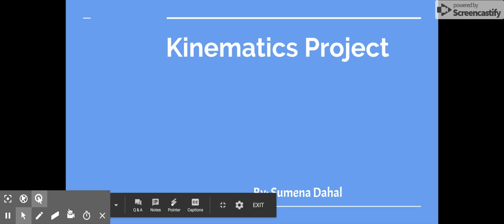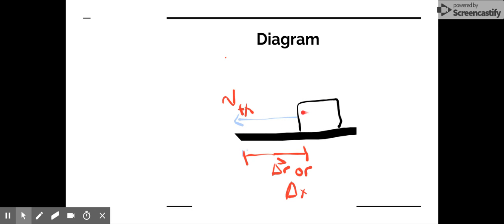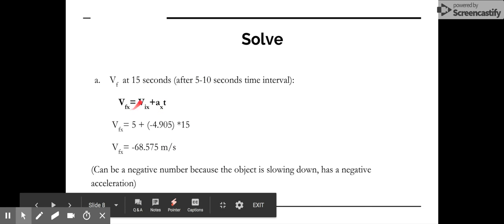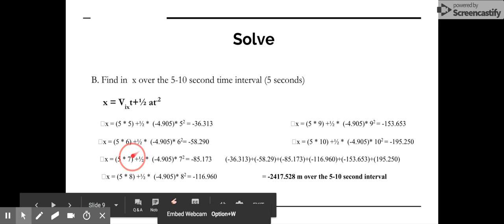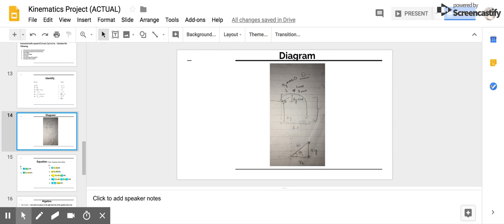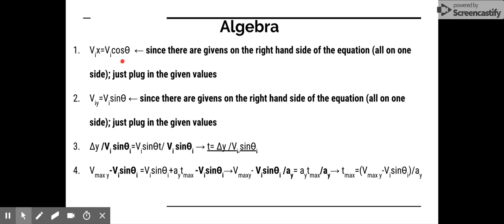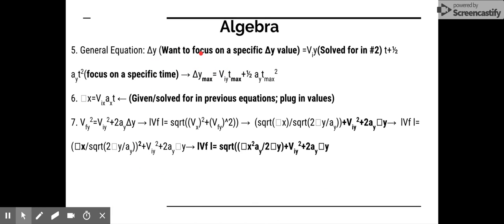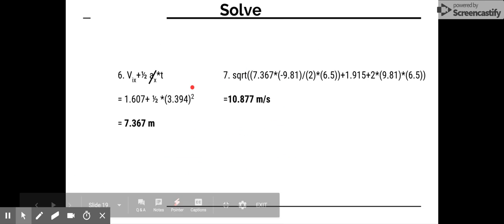Kinematics Project (ACTUAL) - Google Slides